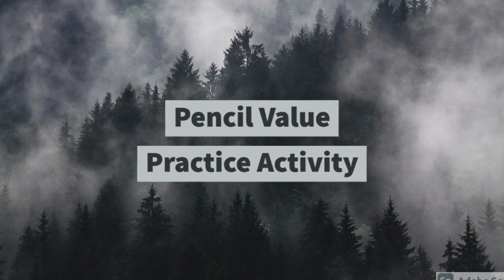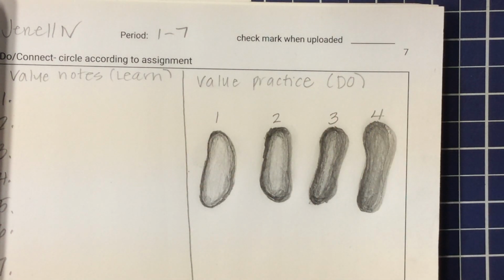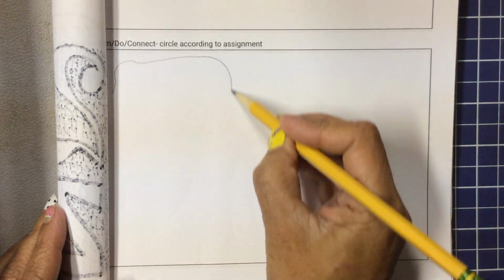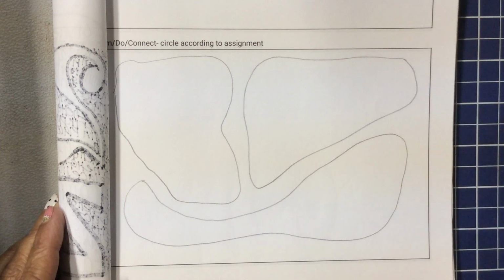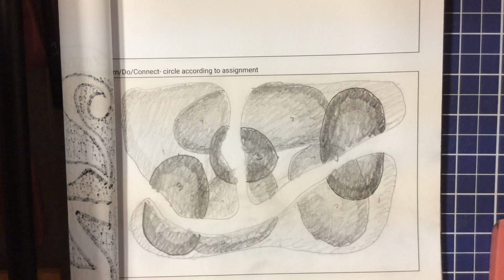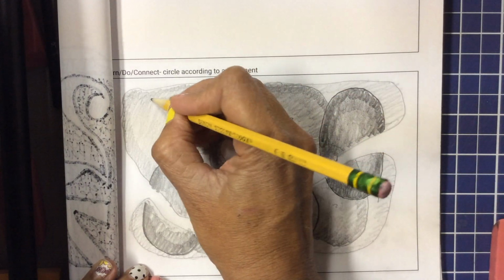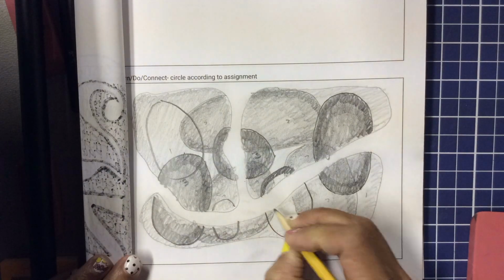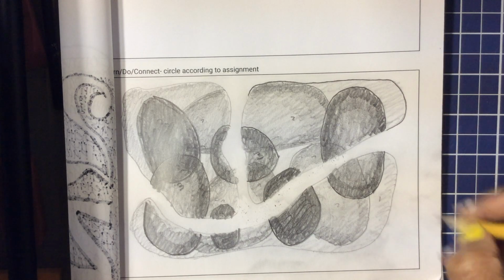Value Pencil Practice